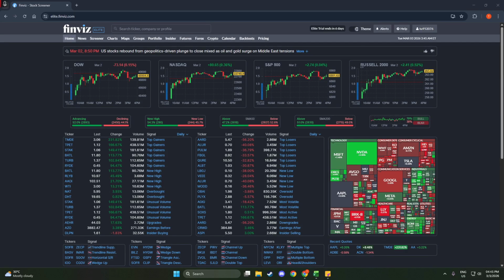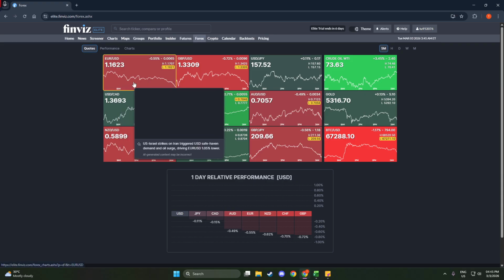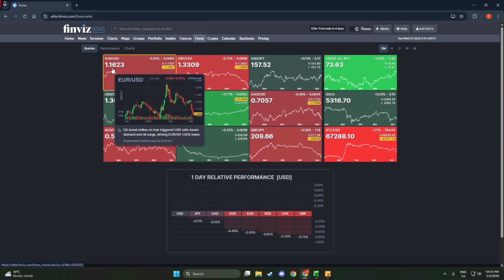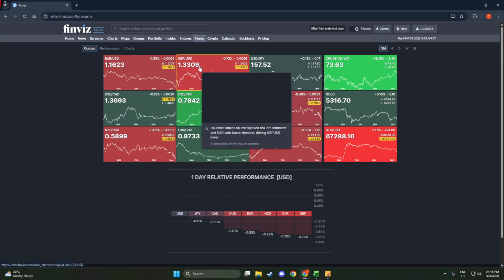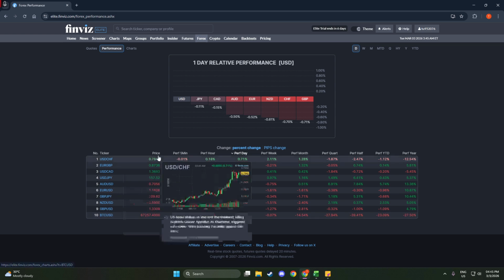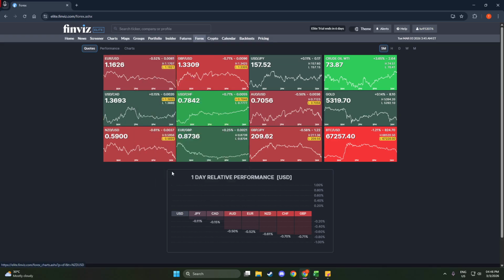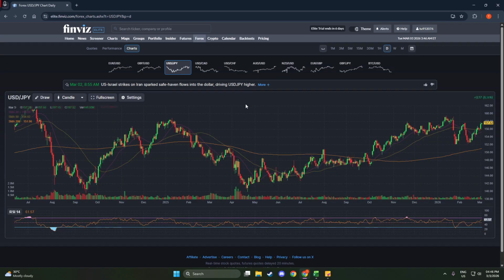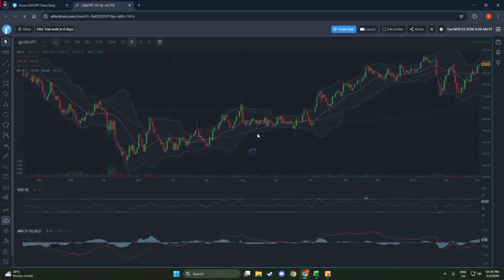How to use Finviz for Forex Trading [2026 Full Guide]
How to use Finviz for Forex Trading

In this video, we show you exactly how to use Finviz for Forex trading to analyze currency performance and identify high-probability setups across major and minor pairs. We explore the platform's data visualization tools to help you compare relative strength and weakness within the global FX market.

Mastering the forex-specific dashboards improves your ability to spot capital flows and fundamental shifts before they manifest in price action. We utilize the performance heatmaps and correlation matrices to provide a more structured approach to your technical research, which significantly enhances the overall quality of your trading projects.

Technical Specs:
Software: Finviz; Feature: Forex Performance & Maps